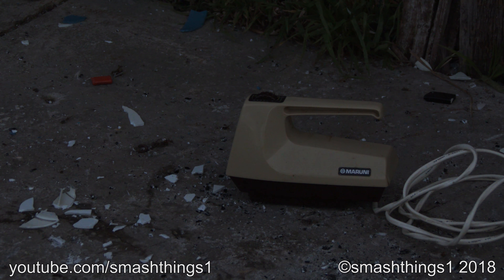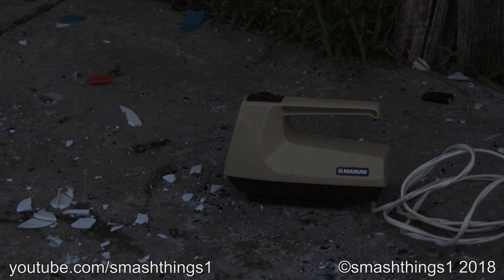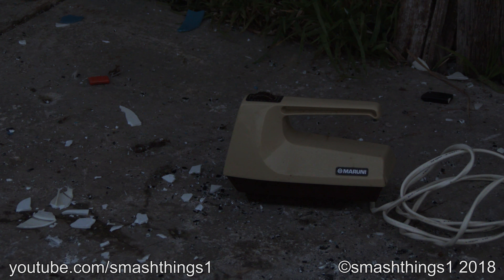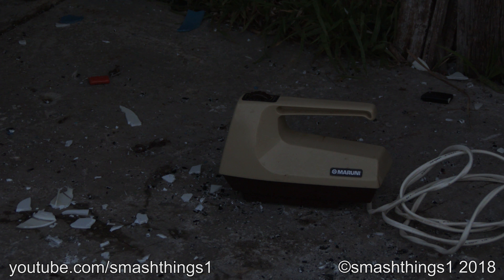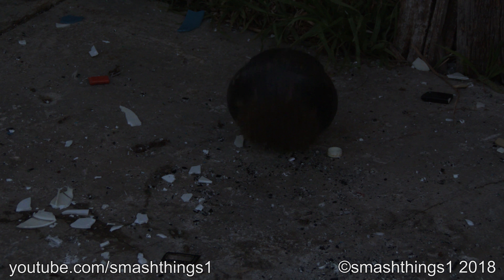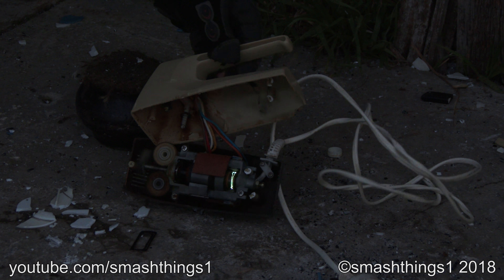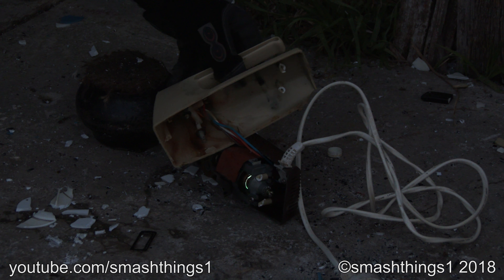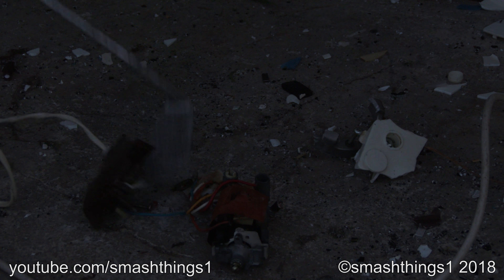Vintage Maruni Hand Mixer Destruction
Extra zappy! Video is very dark, I know. I didn't realise it would come out super dark during the evening.

Model: Maruni 2000 hand mixer.